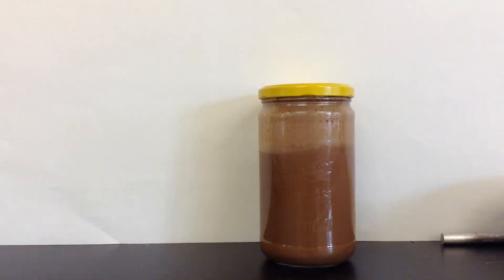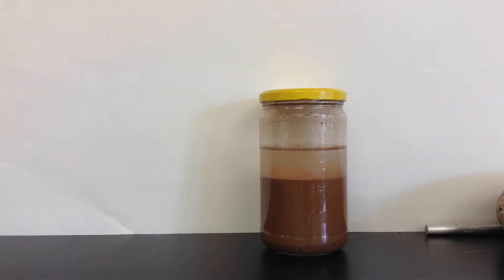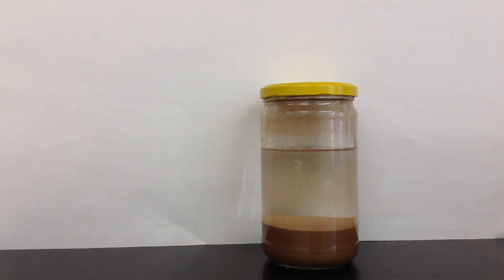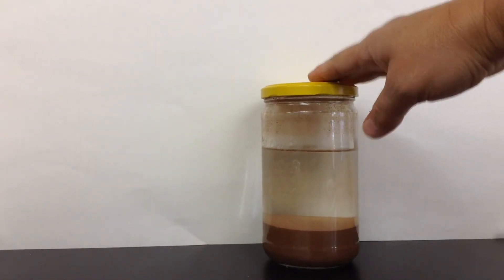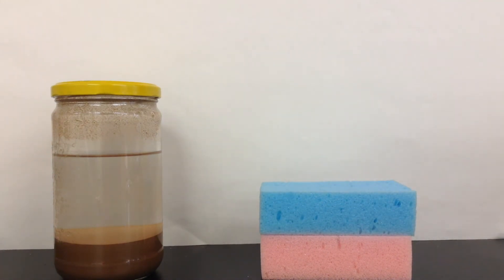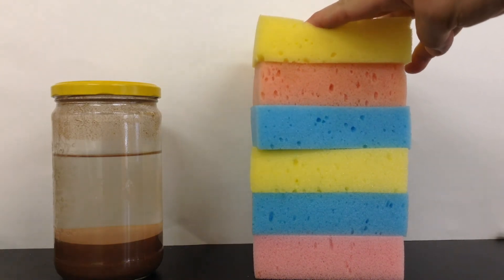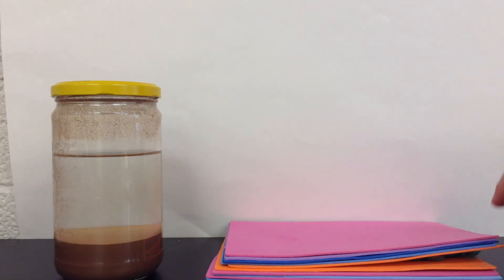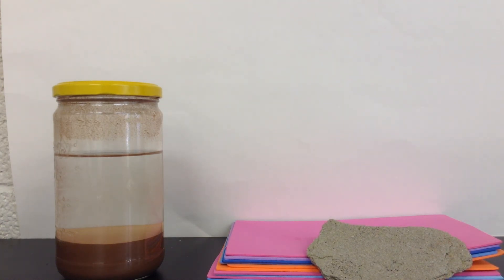sedimentary rock formation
Science 7 Rocks and Earth's Crust unit
This is a short demonstration and analogy of how sedimentary rocks form after large erosion events.
The time lapse section compresses 60 minutes into 40 seconds.